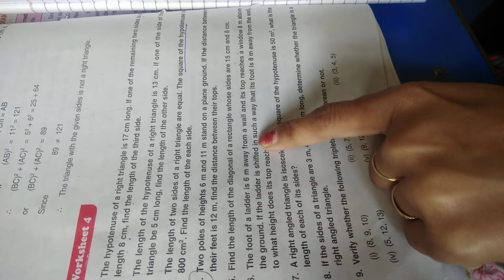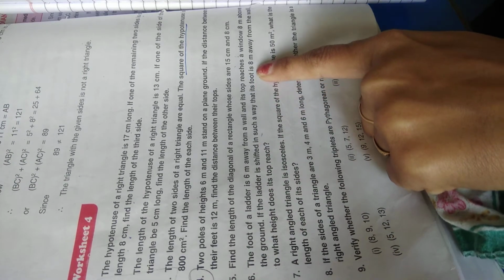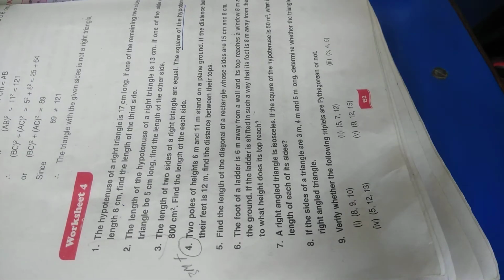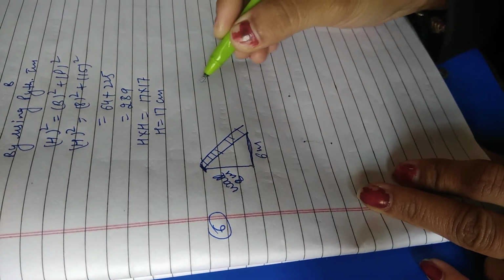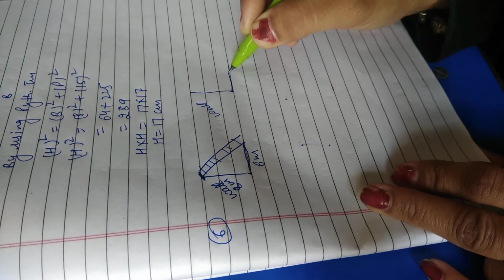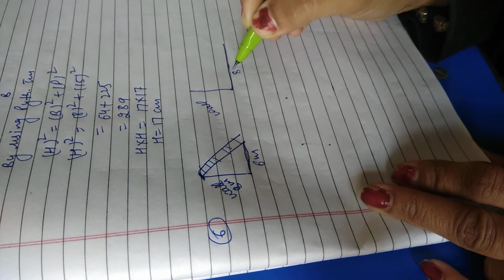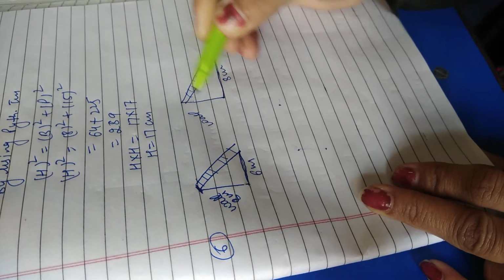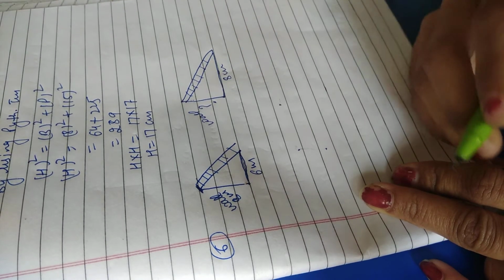Class 7 ch-8 w.s 4 complete